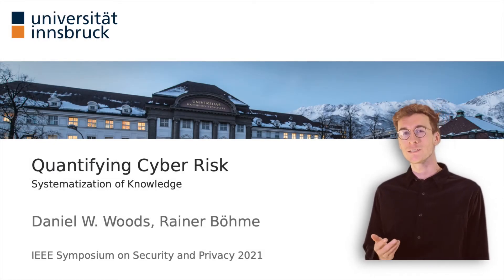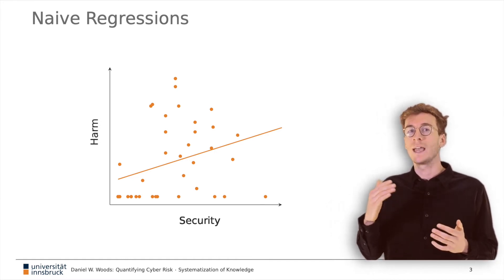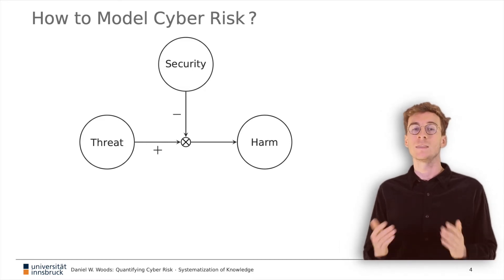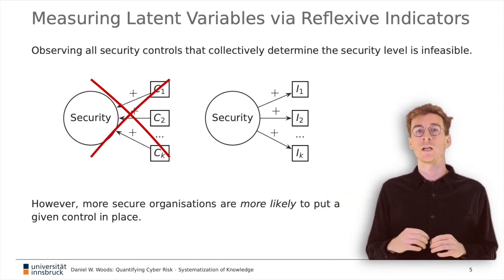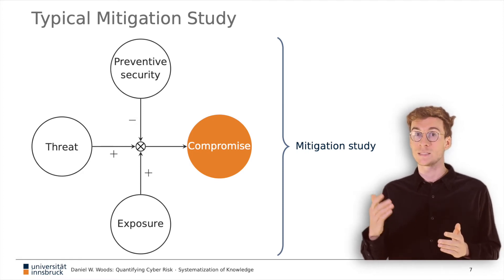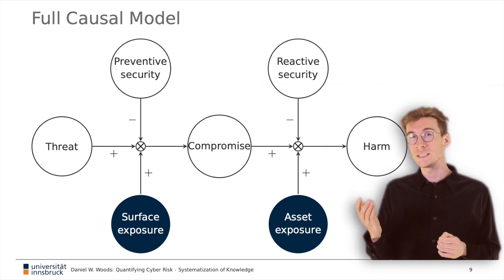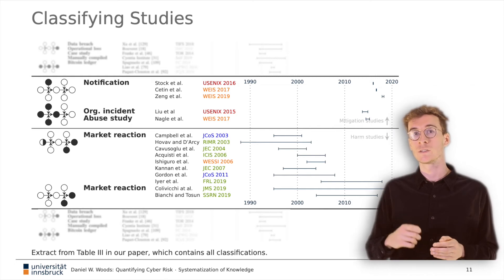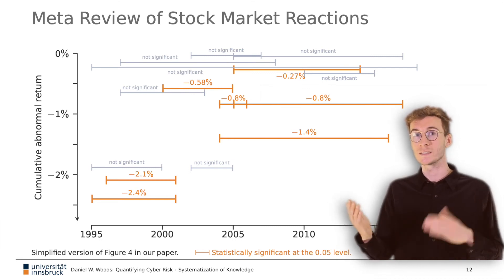Systematization of Knowledge: Quantifying Cyber Risk (by Daniel W. Woods and Rainer Böhme)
Conference presentation

Woods, D.W. and Böhme, R. SoK: Quantifying Cyber Risk. In IEEE Symposium on Security and Privacy. Oakland, California, 2021.

Contents:
- Tutorial on the causal model
- Lessons learned (from 8:35​)

Credits: Gloria Dzida (video editor)